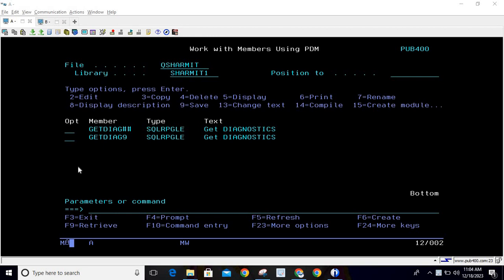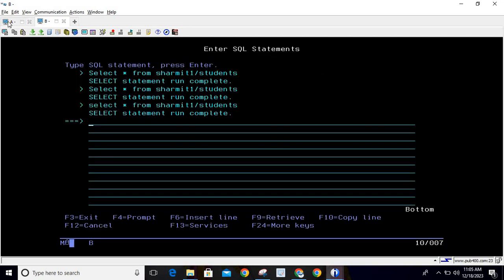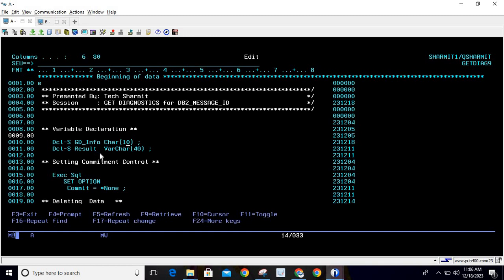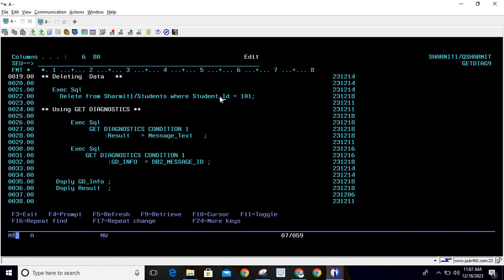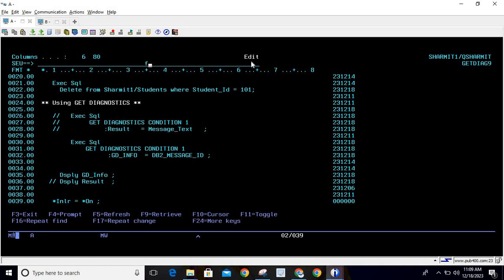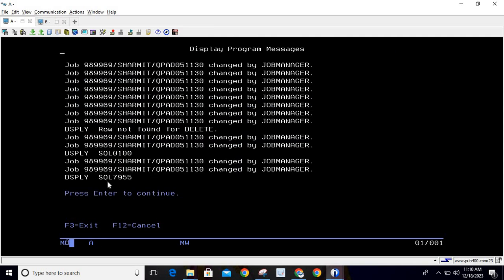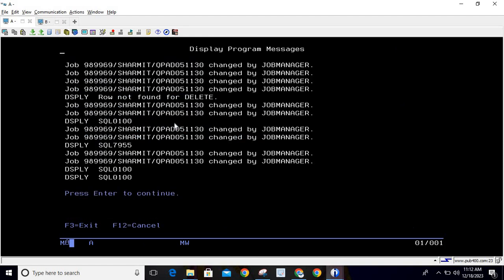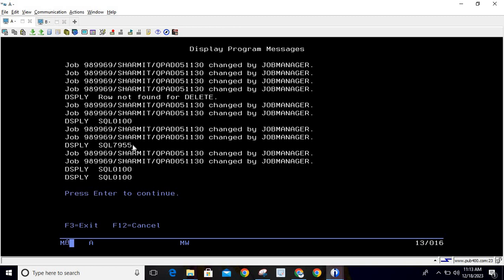Get Diagnostics Statement for DB2_MESSAGE_ID in SQLRPGLE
1. Introduction of Get Diagnostics in sqlrpgle in english.

2. How to use Get Diagnostics to retrieve DB2_MESSAGE_ID in sqlrpgle in english.

3. Examples for Get Diagnostics in ibmi db2 in english.